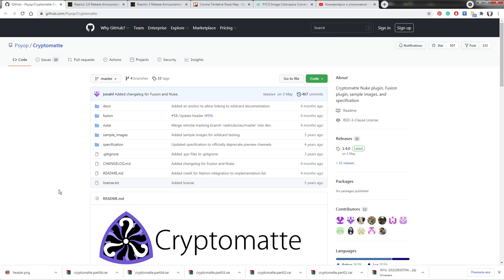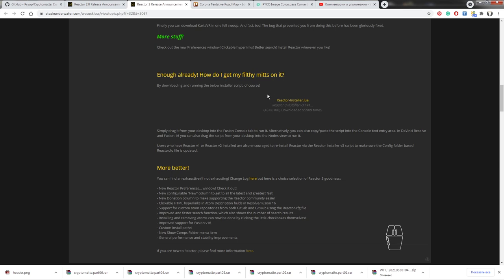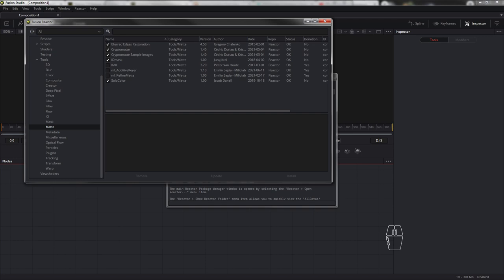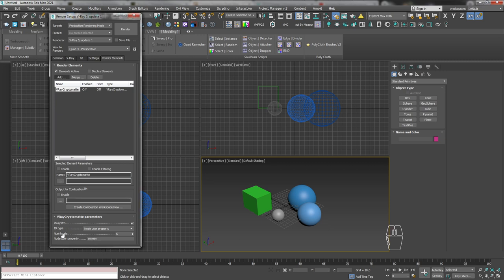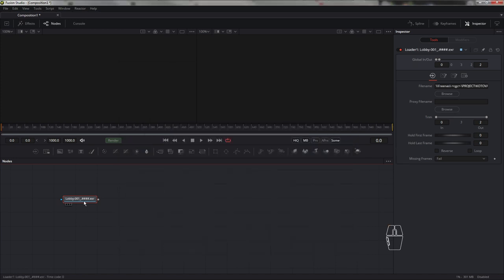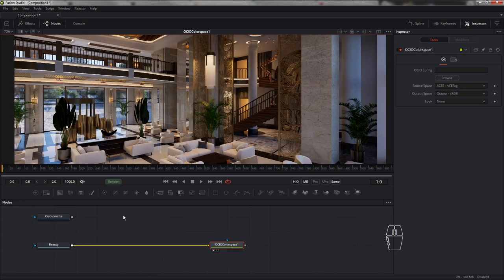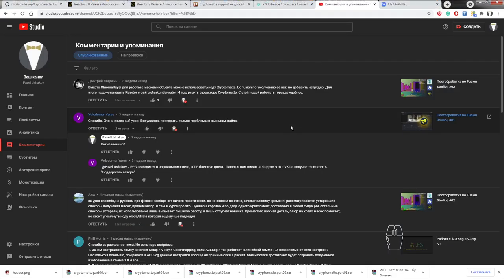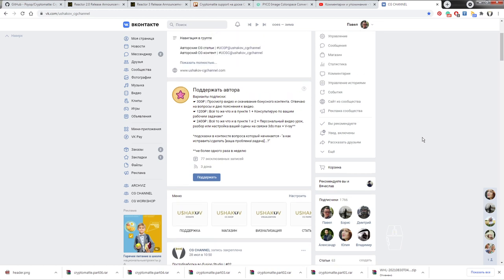Постобработка во Fusion Studio | #03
Постобработка во Fusion Studio | #03 - Cryptomatte

00:00:00 Intro
00:02:03 Ручная установка Cryptomatte на Fusion
00:04:25 Автоматическая установка Cryptomatte на Fusion, через плагин Reactor
00:05:35 Устанавливаем плагин Reactor
00:11:00 Устанавливаем плагин Cryptomatte, через плагин Reactor
00:13:15 Настройки рендер элемента VRayCryptomatte
00:16:30 Режим рендеринга для VRayCryptomatte
00:17:20 Как правильно сохранять рендер элемент VRayCryptomatte
00:18:25 Забыл сказать что нужно выбрать OpenEXR формат для сохранения
00:18:54 Работа с многослойным OpenEXR во Fusion
00:22:40 Извлечение VRayCryptomatte элемента
00:23:20 Нода Cryptomatte
00:24:35 Работа с Cryptomatte масками
00:26:11 Выделение нескольких масок одновременно
00:27:20 Выделение ID через ручной ввод
00:30:30 Ответы на вопросы подписчиков
00:31:00 Вопрос - JPEG выводится в нормальном цвете, а TIF блеклые цвета.
00:33:25 Вопрос - Как поддержать автора? Разовый донат или подписка, ссылки под видео.
00:37:25 Вопрос - Зачем настраивать гамму в Render Setup \ V-Ray  \ Color mapping, если ACEScg и так работает в линейной гамме 1.0
00:41:10 Вопрос - В каких случаях следует включать ACEScg primaries в настройках VRayBitmap...
00:48:10 Вопрос - Совсем не рассказано о настройках RGB primaries в карте VRayColor.
00:52:55 Final

Ссылки на контент и первоисточники используемые в видео

Плагины и софт